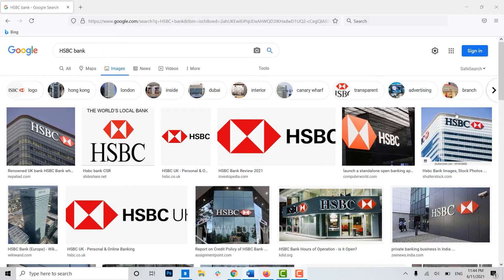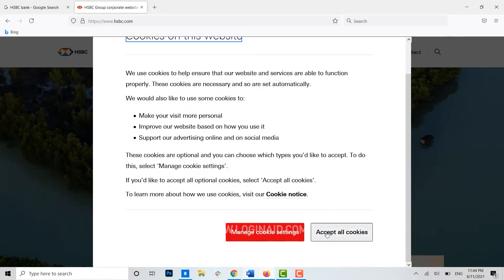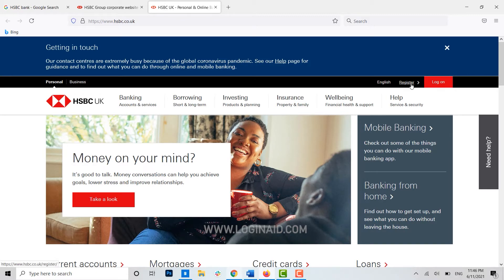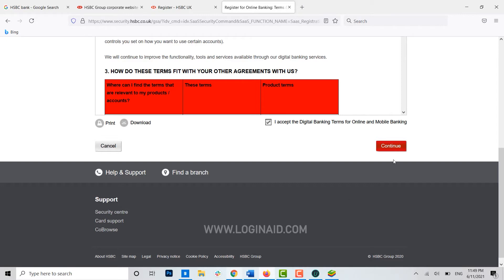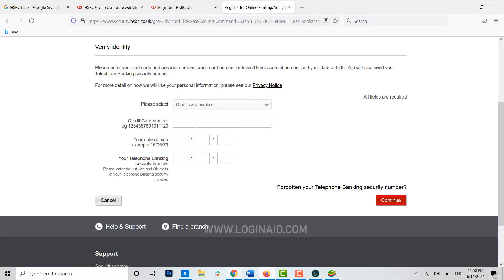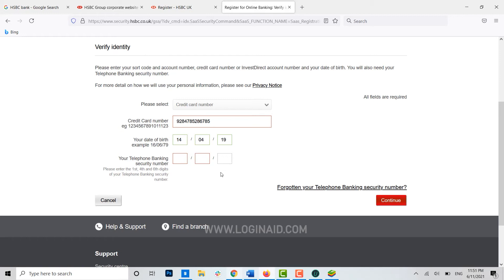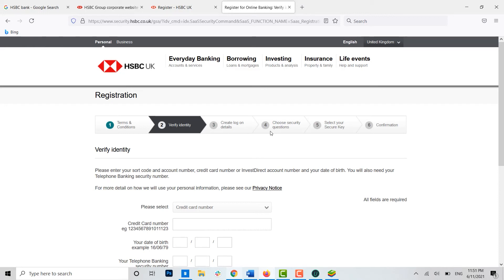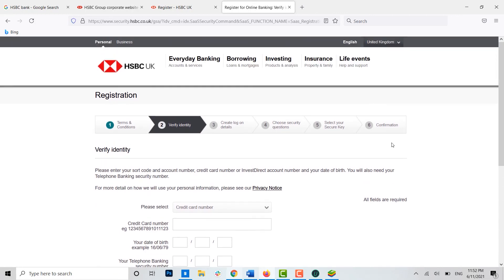HSBC Bank Online Banking Sign Up | HSBC Online Banking Registration | Create HSBC Online Account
HSBC Bank Online Banking Sign Up 2021 | HSBC Online Banking Registration | Create HSBC Online Account

You need to fill all the details from 1 to 6 process to create account on HSBC Bank Online.
2. Identity verification.
3. Create log on details.
4. Choose security questions.
5. Select secure Key.
6. Confirmation
Once all the process is done you will have your online banking in HSBC. This video guides you to create HSBC Online banking account.